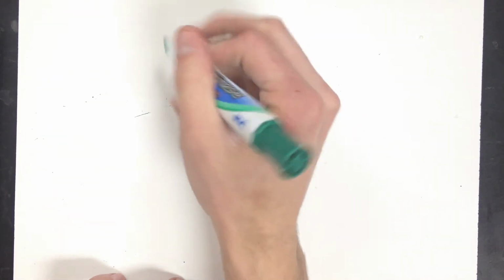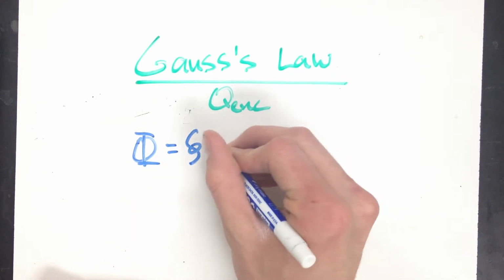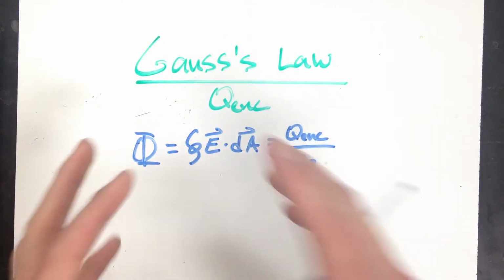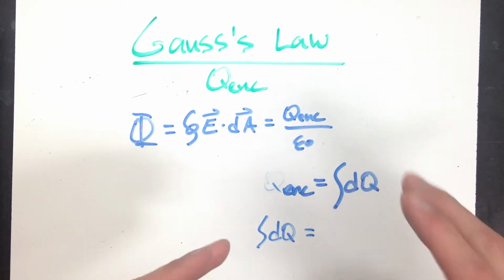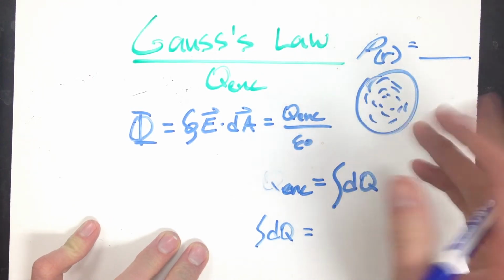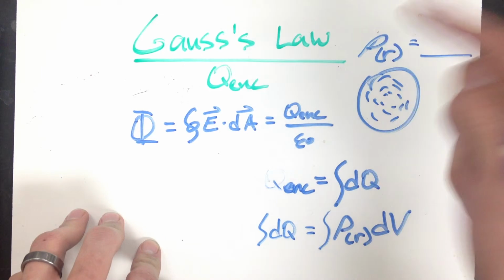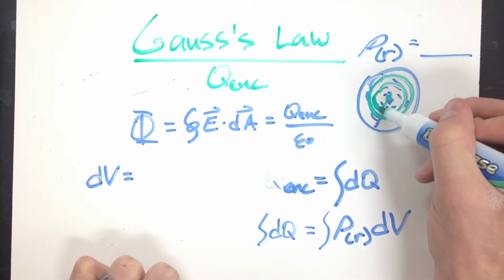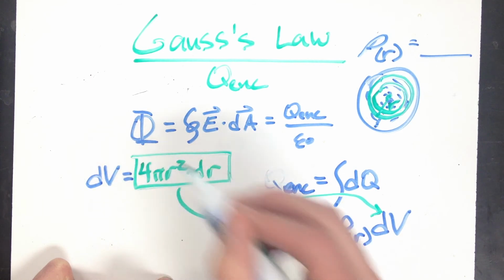Electric Field: Non Constant Charge Distribution